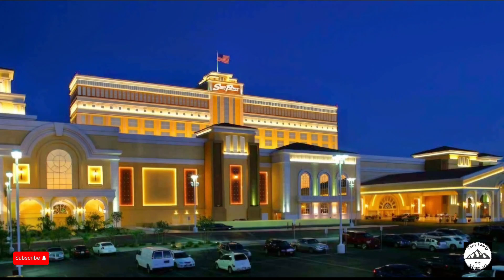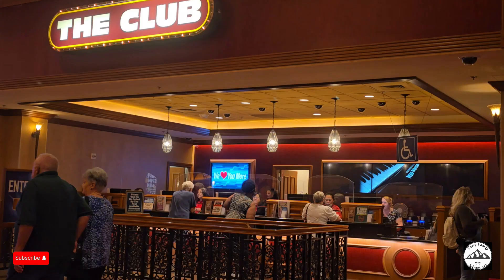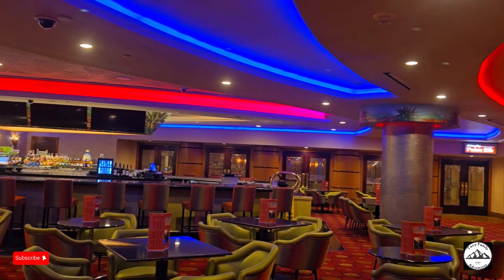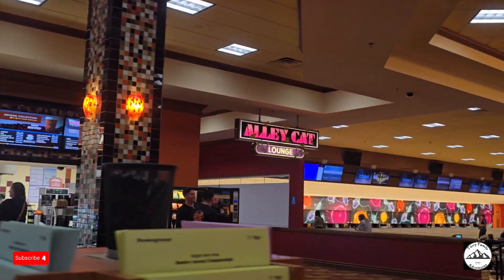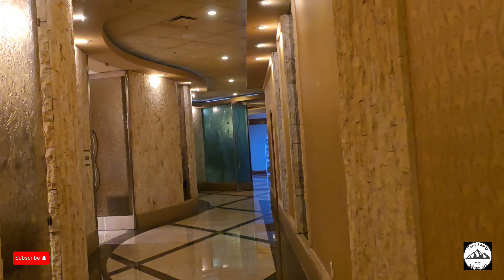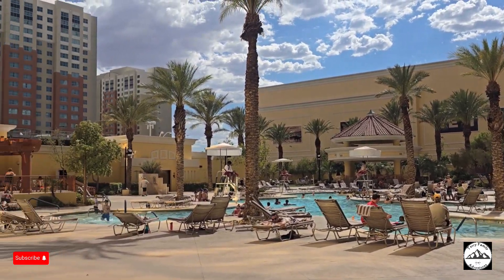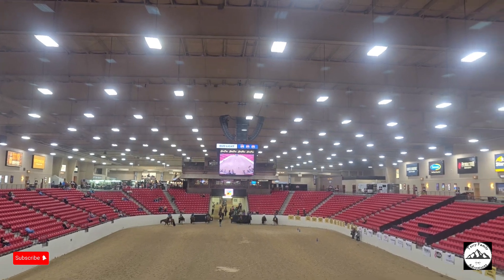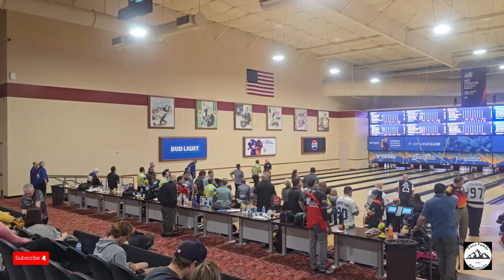South Point Hotel & Casino! What To Know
This video tells you all about south point hotel and what it has to offer.